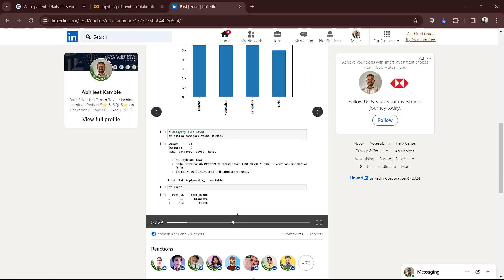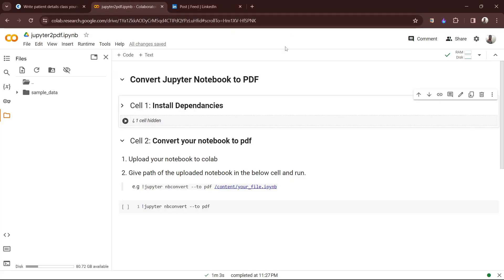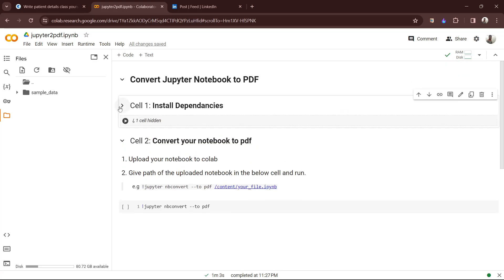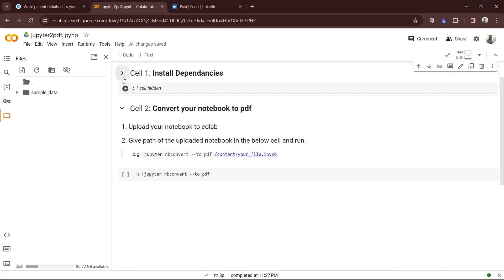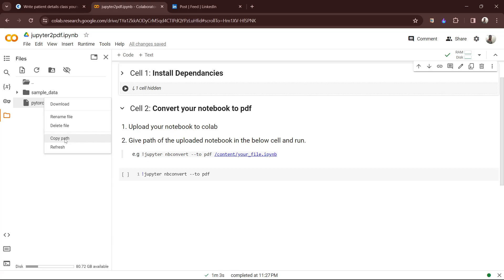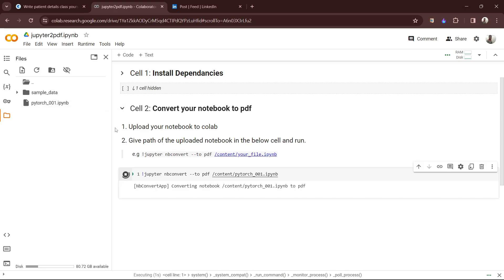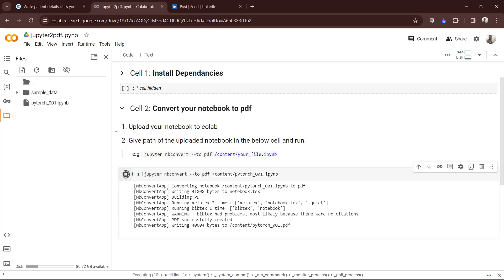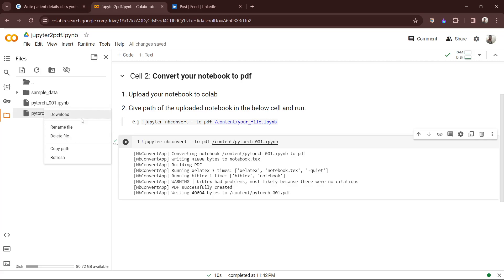Convert Jupyter Notebook to PDF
Convert your Jupyter Notebook to PDF using Google Colab in single line of code.